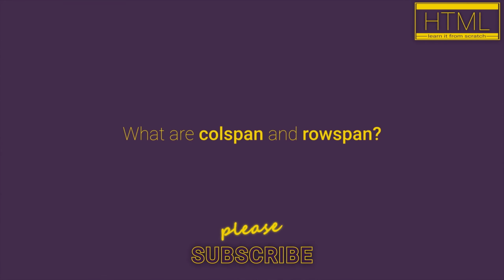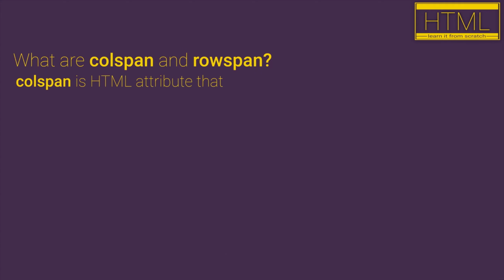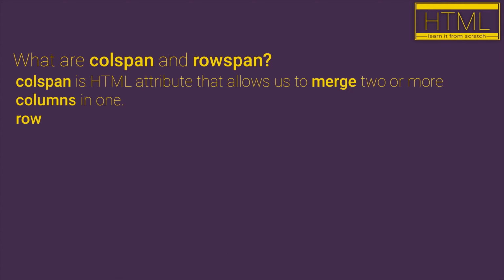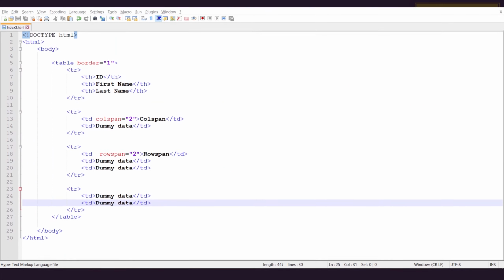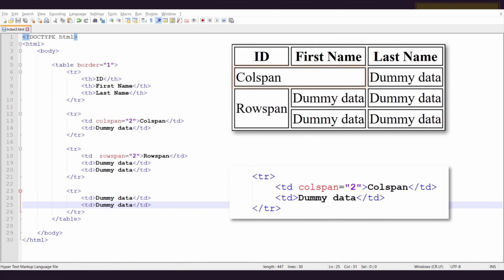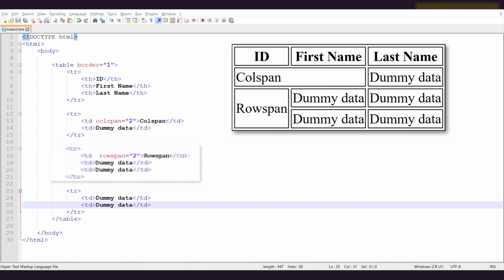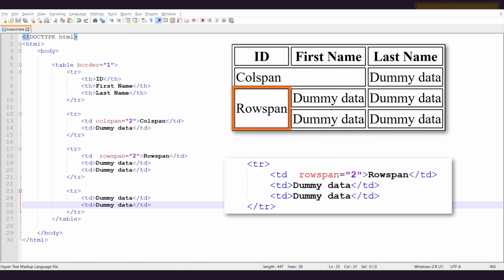HTML for beginners 21: colspan and rowspan HTML attributes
Hi there and welcome! 😊 In this video, we will explain to you what are colspan and rowspan HTML attributes.

At first, the both of attributes are related to HTML tables.
1️⃣ colspan is HTML attribute that we use if we want to merge two or more columns in one. colspan attribute need to be set directly on table cell (td)
➡️  colspan ="2" (this means that we want to merge two columns in one)

2️⃣ rowspan is HTML attribute that we use if we want to merge two or more rows in one. rowspan attribute need to be set directly on table cell (td)
➡️  rowspan="3" (this means that we want to merge three rows in one)